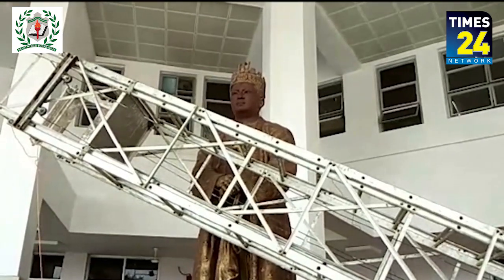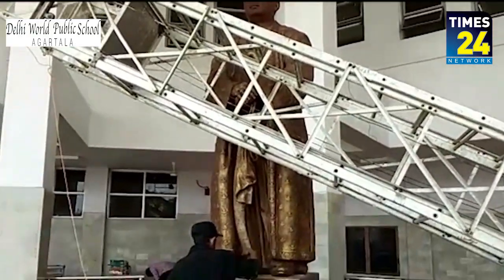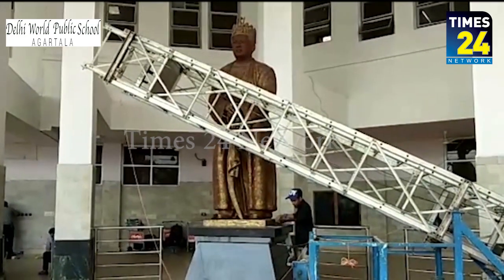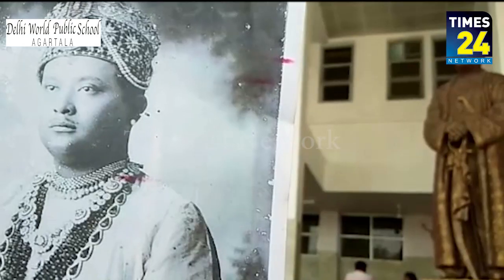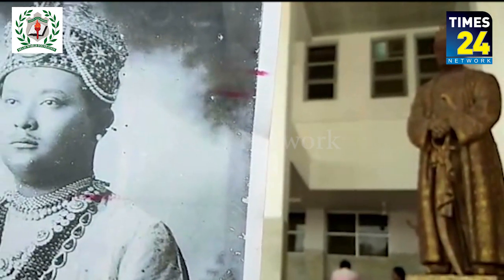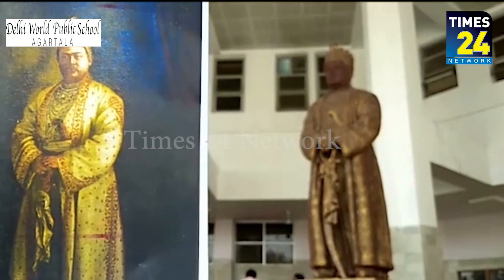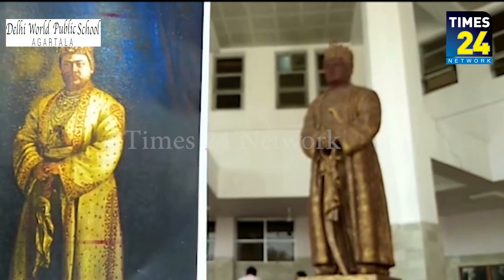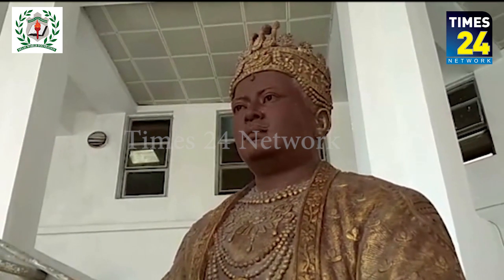PM Modi will unveil the statue of Tripura King Maharja Bir Bikram Kishore Manikya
Prime Minister Narendra Modi is scheduled to made a visit to Tripura on February 9 and unveil the statue of Tripura King Maharja Bir Bikram Kishore Manikya at Agartala MBB Airport.